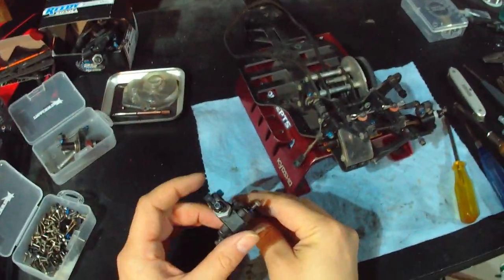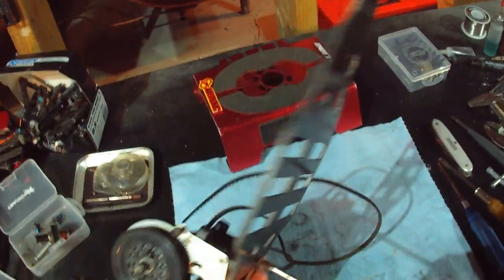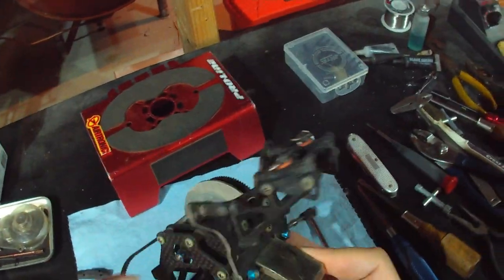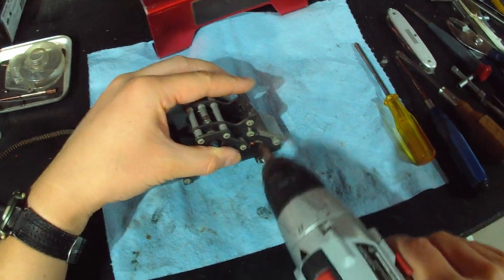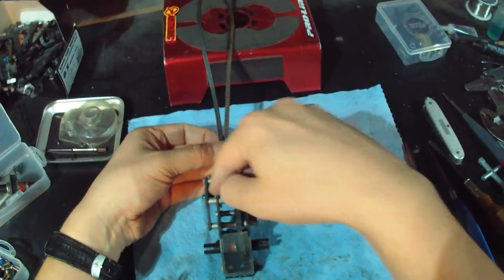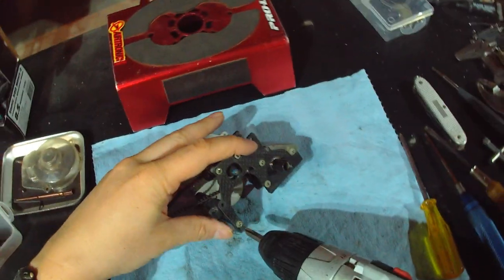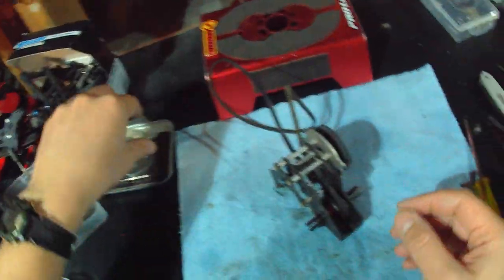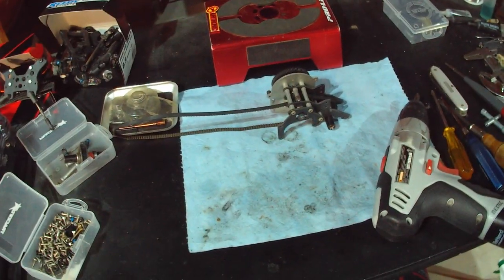Vintage Kyosho Lazer ZX-S restoration, tear down, Part 2